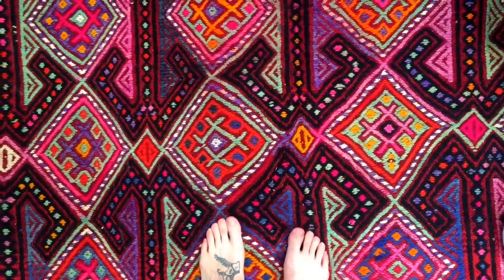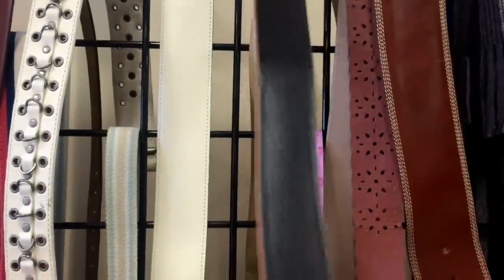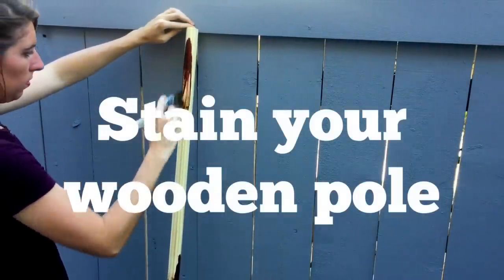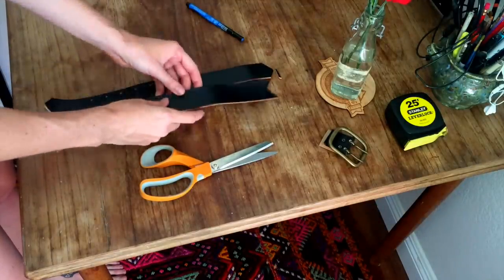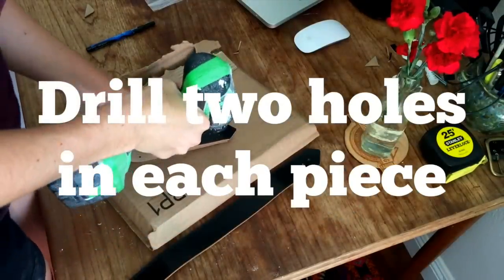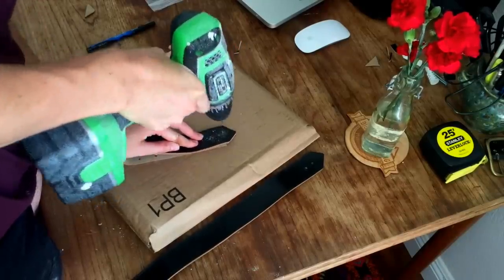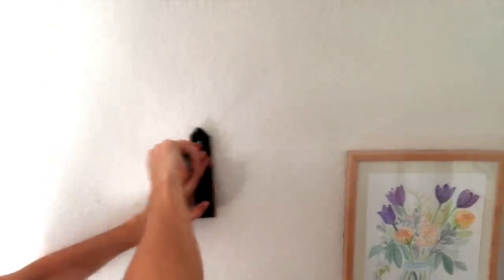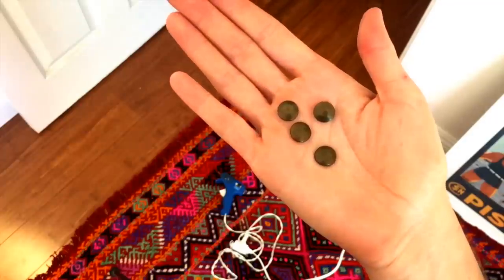How to Hang a Rug | Hang a Tapestry | DIY Wall Hanging | DIY with Caitlin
Make this sweet (and super easy) project for under $15!

Transform your bedroom or living room by hanging a colorful rug. This DIY project is great for people on a budget. The materials cost less than $15.

To do this project you will need:
Wooden pole
Wood stain
Dry wall anchors & screws
Drill
Scissors